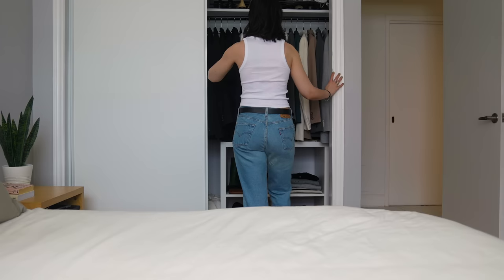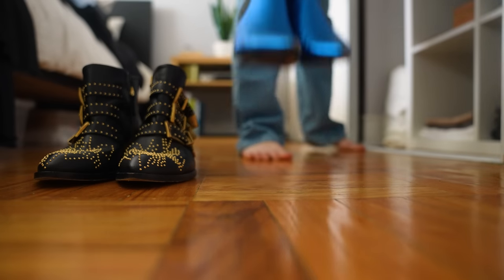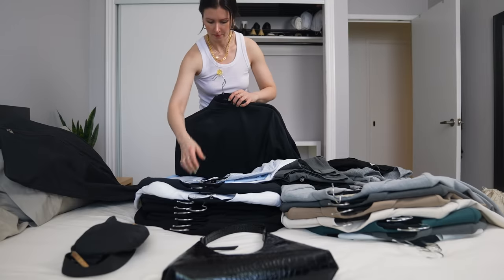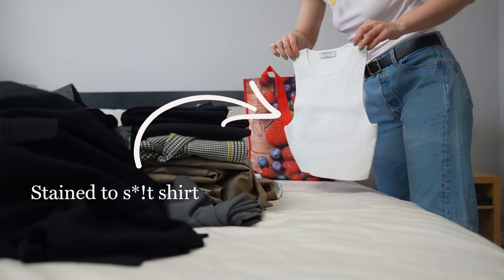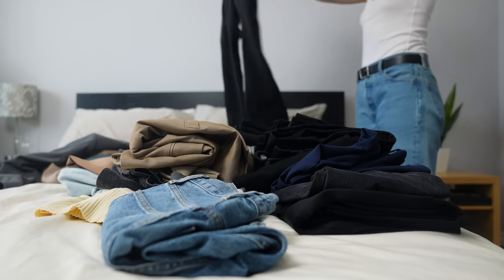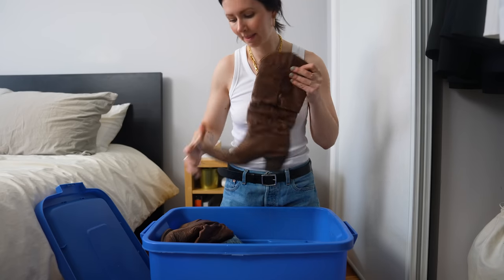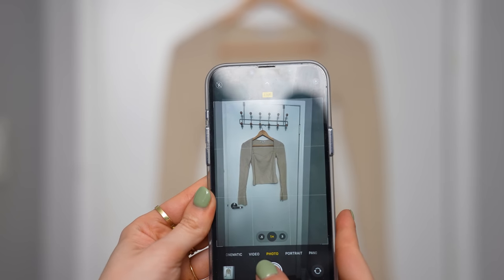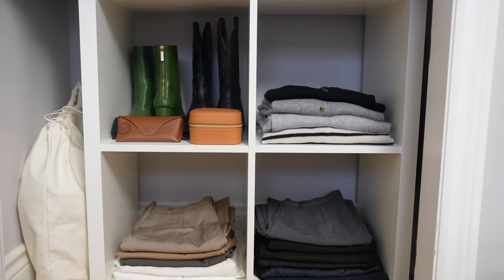How I RESET my capsule wardrobe | closet switchover & declutter routine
A new season is here so that means it's time for a spring capsule wardrobe switchover and closet organization! Every season I like to declutter, clean and re-organize my wardrobe where I put away my winter pieces and start to bring out my items for spring. If you're doing this for the first time, I'm showing you how I do this step-by-step, so it's easy and fun every time you go to build your own seasonal capsule wardrobe, or if you're just in need of a good wardrobe refresh and declutter.

👖I get all my vintage denim here!

Edited by D'Arci Phillips

Main Camera
Main Lens
On-camera Mic
Main Shotgun Mic
Vlog Camera
Small Vlog Mic
Main Light
Main Softbox
External Audio Recorder

ABOUT ME:🌿
I'm Christina, friendly neighbourhood human on the internet slash pharmacist. You may have previously known me as Style Apotheca.  I'm living in Toronto, Canada and on my channel you'll find me on my journey towards minimalism, being content with less, recovery from a shopping addiction, and my journey towards financial freedom from over $120,000 in student loan debt. A little thumb always helps support me!